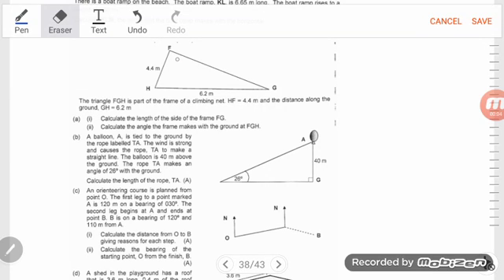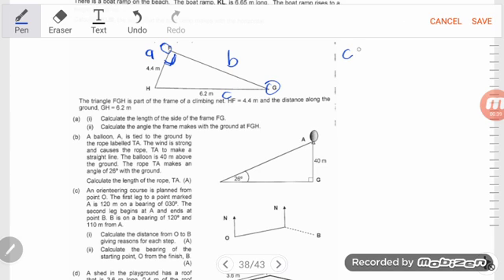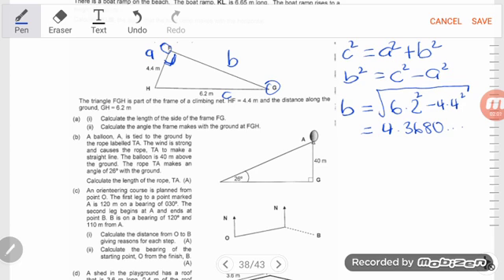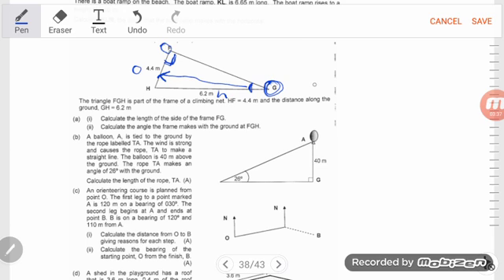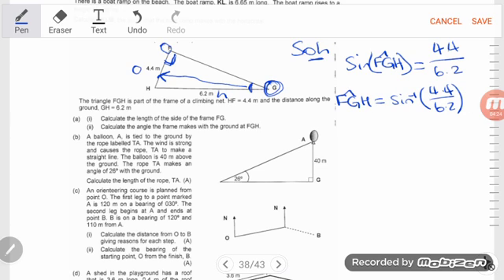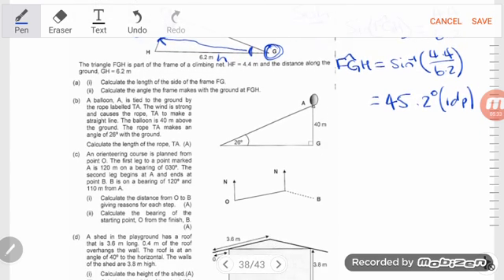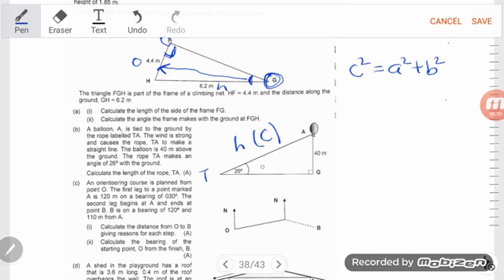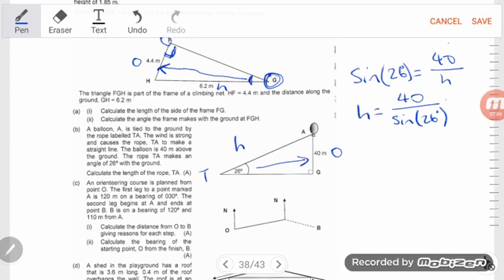Pythagoras and trig ratio questions part 2